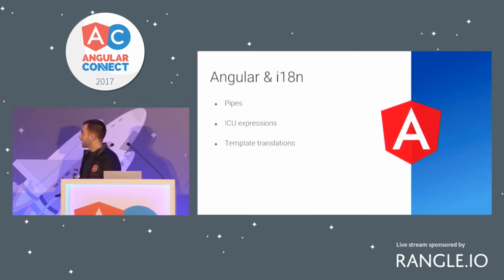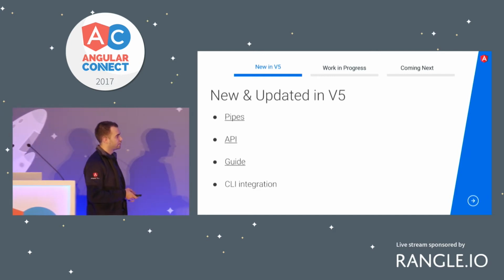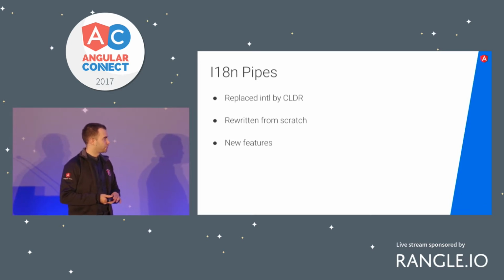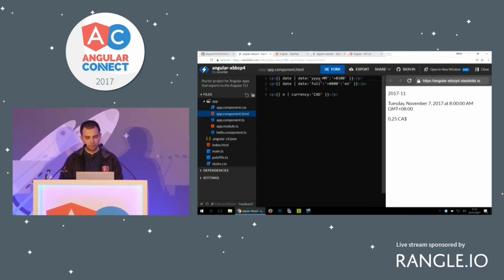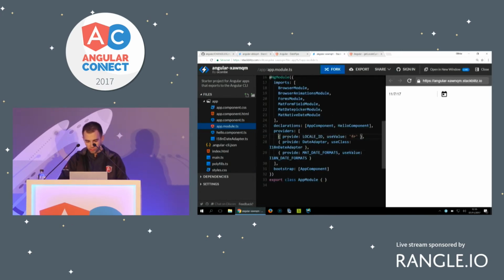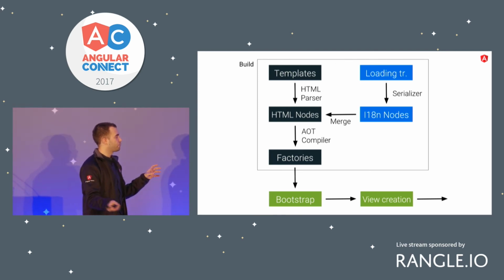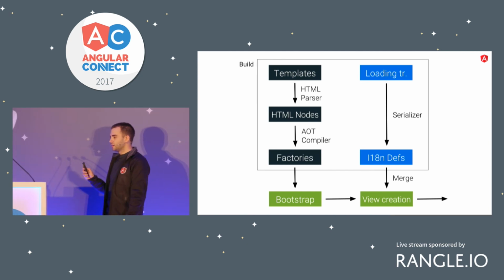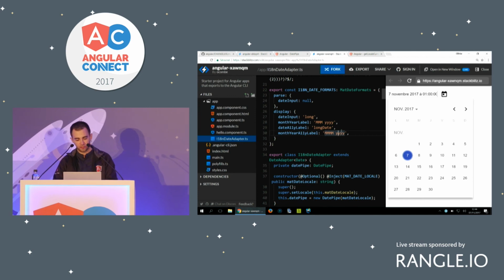Internationalization, New and Upcoming Features – Olivier Combe – AngularConnect 2017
Making an application in multiple languages is already such a complex and tedious task that you shouldn't have to worry about all of the technical details. It should all be handled by your framework. Angular is finally catching up on the essential i18n features that you need for your applications and libraries. I will show you the new and upcoming features of Angular v5 and explain the challenges that it will solve for you.